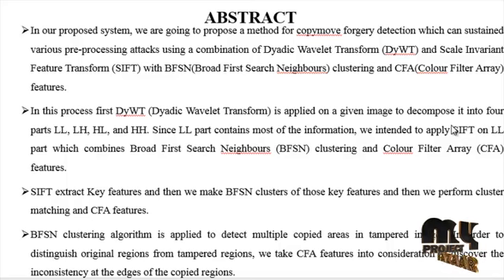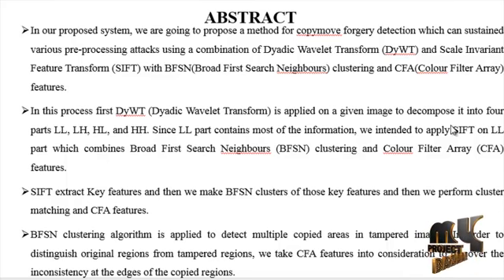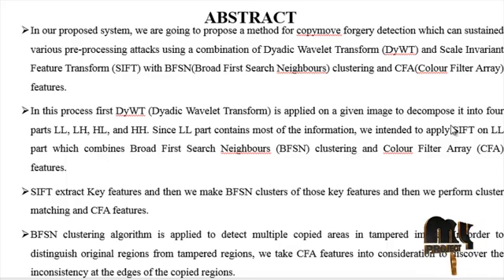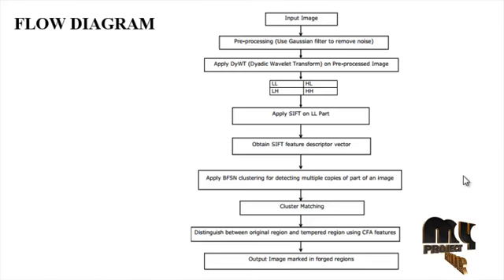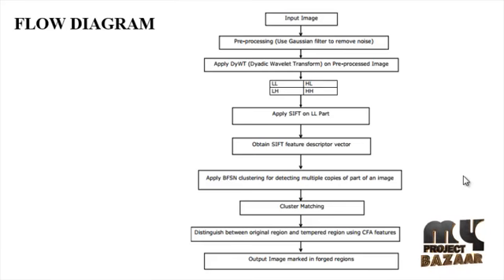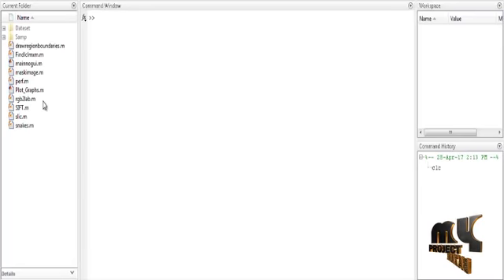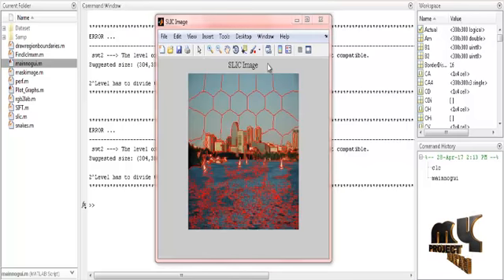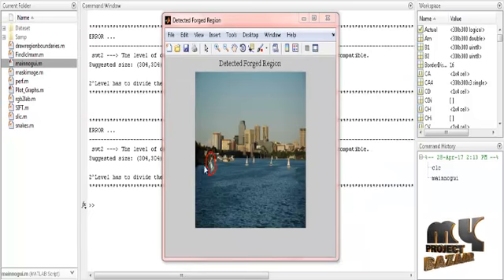Copy-move Image Forgery Detection Using an Efficient &Robust | Final Year Projects 2016 - 2017